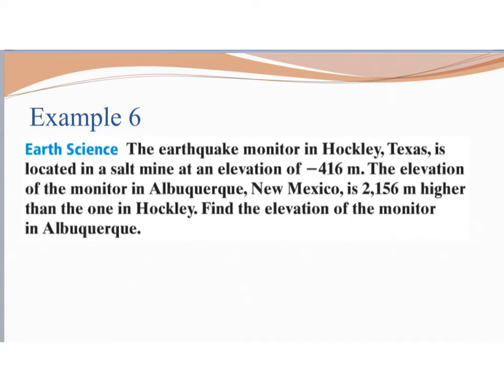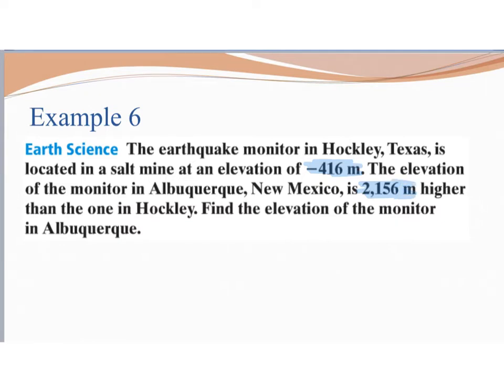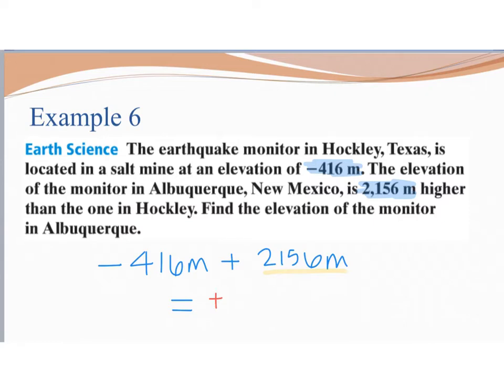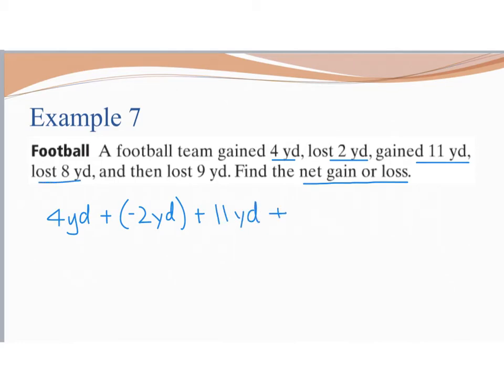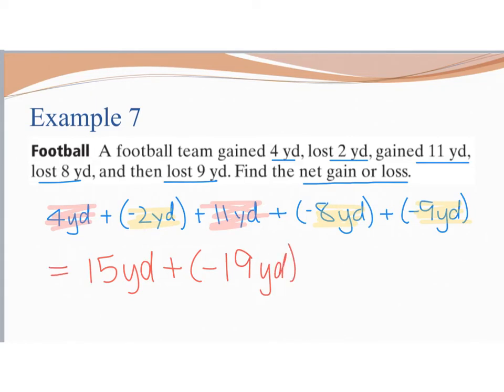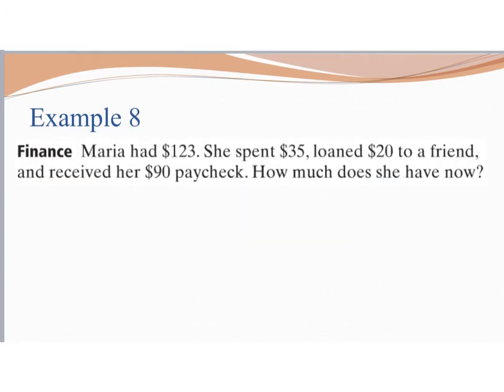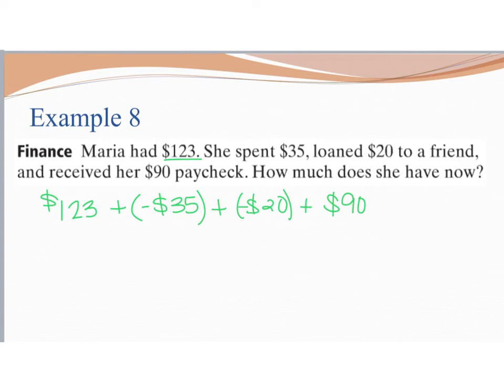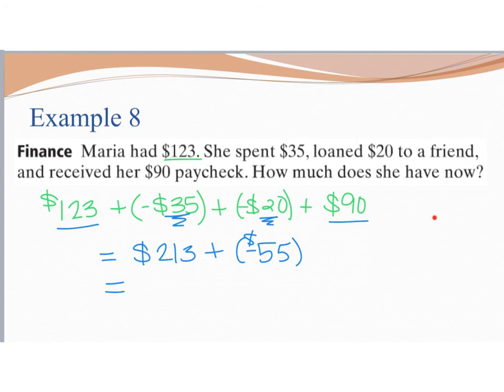Math 7 Lesson 1.5-Part 2